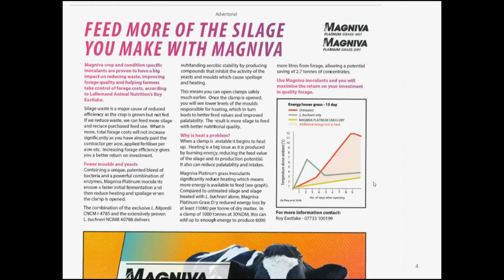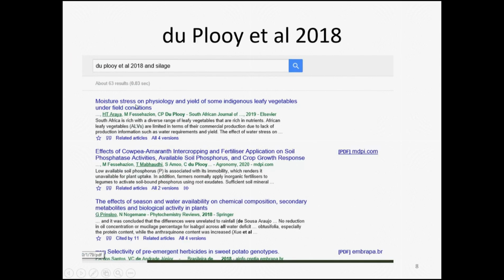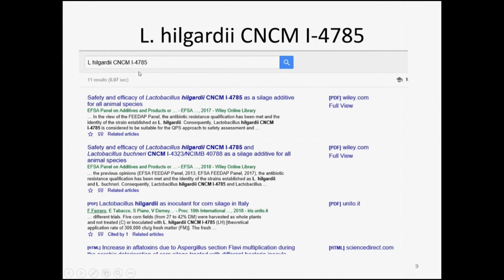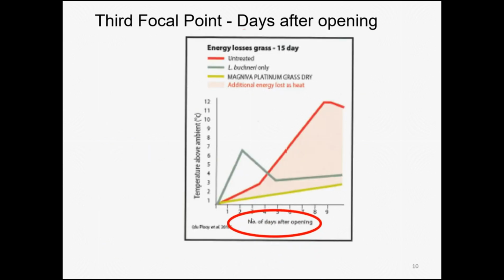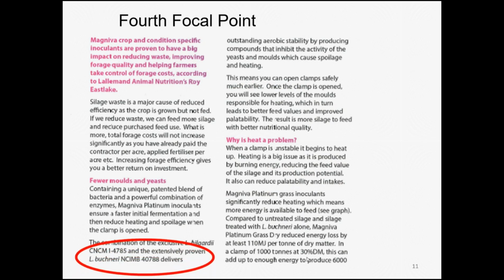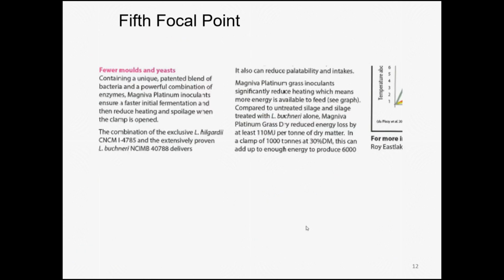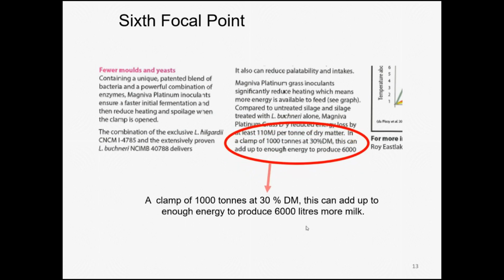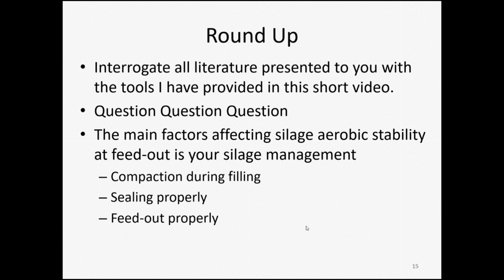How to pull out the facts from Silage Additive Information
Dave Davies independent silage expert explains how to interrogate silage additive literature to enable farmers to read between the lines and find out more about what they are purchasing.  This video uses an advertorial published in the farming press and highlights how to use specific information provided to inform the listener more about the additive being promoted.  Whilst this uses one example the information provided is generic to all silage additive promotional material